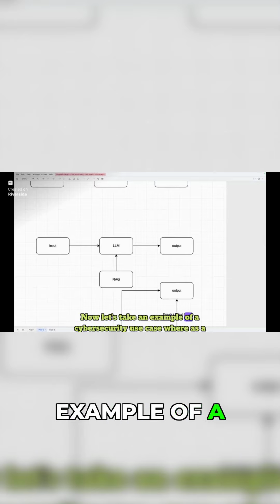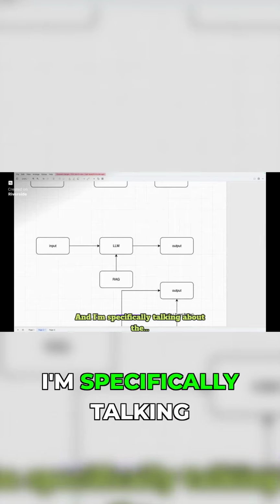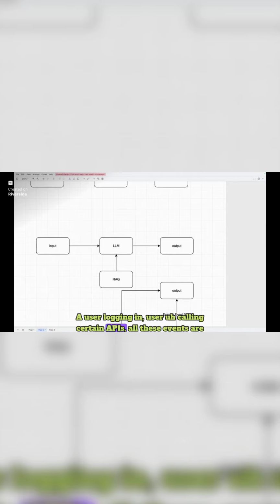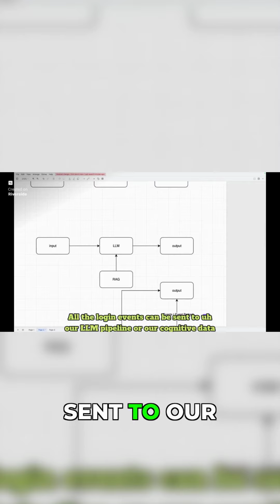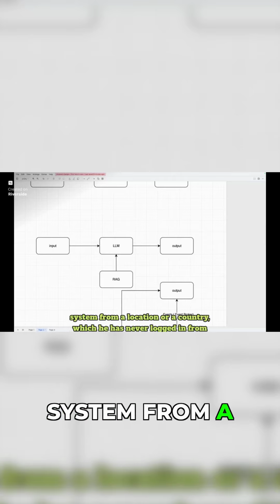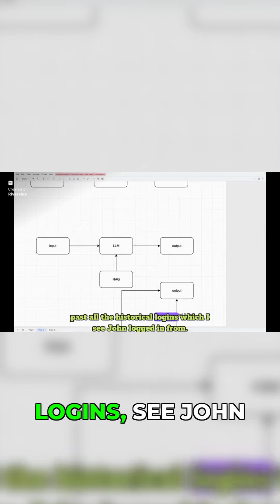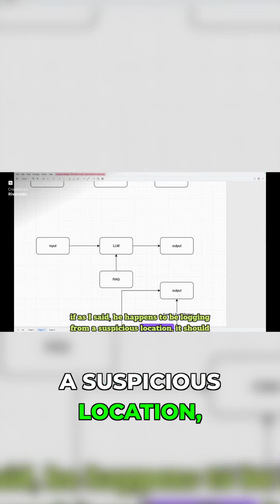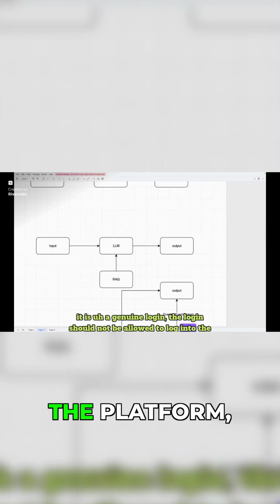Cybersecurity Agent: Real-time Threat Detection with EDA & RAG